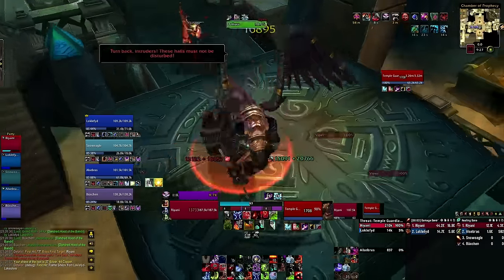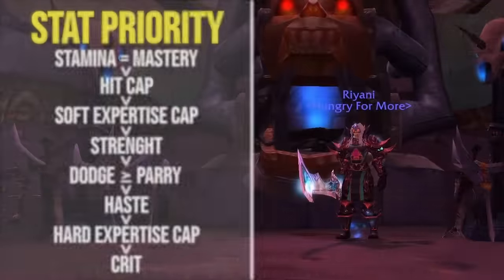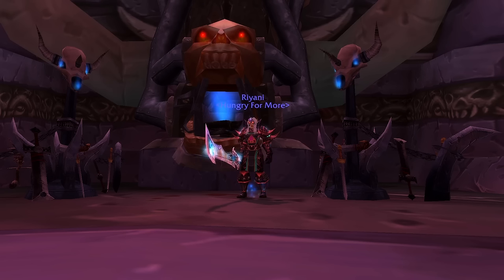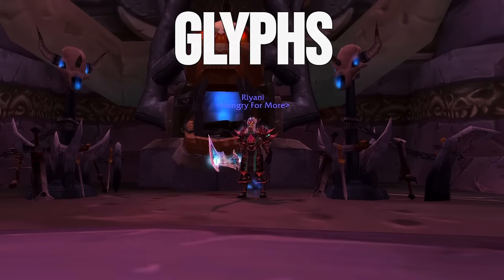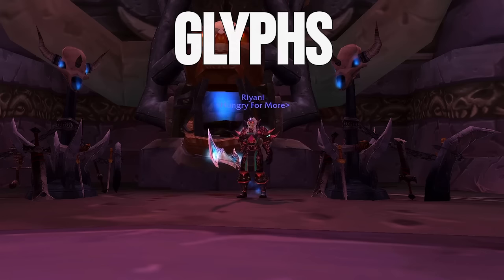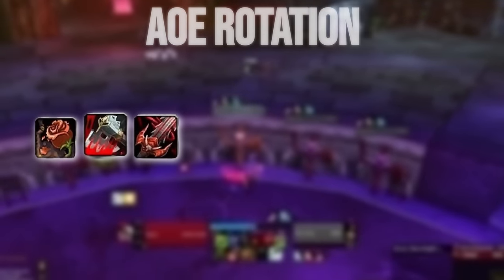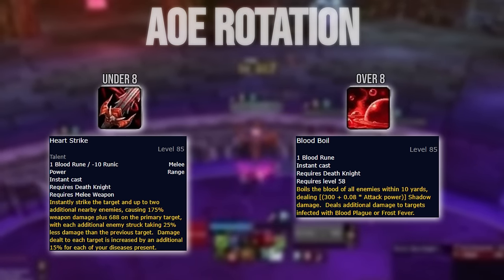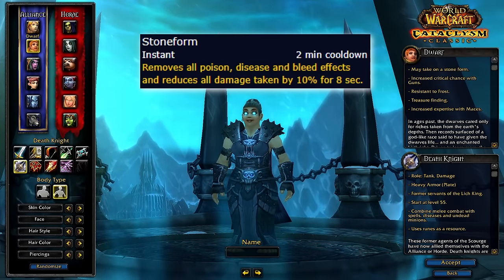The Complete Blood Death Knight Guide | Cataclysm Classic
The Blood DK is the king of Cataclysm, but there are a lot of intricacies you need to master in order to truly excel. In original Cataclysm, the philosophy was quite different from today, so this video is my attempt at bringing the most up to date information possible to the masses.

Macros:
Combat Ress Mousover

showtooltip Raise Ally
/cast [target=mouseover,help][target=target]Raise Ally

Death Grip Mousover

/cast [@mouseover,harm,nodead] Death Grip; [@target,harm,nodead] Death Grip

Raise Dead & Death Pact Sequence

showtooltip Raise Dead
/castsequence reset=50 Raise Dead, Death Pact

Dancing Rune Weapon Macro

showtooltip Dancing Rune Weapon
/Use 10
/Use Blood Fury(Racial)
/Use Dancing Rune Weapon

00:00 Intro
00:47 Stat Priority
03:40 Talents
08:12 Glyphs
09:43 Rotation
13:11 Professions
15:27 Race
16:38 Weakauras
17:51 Nameplates
18:40 Macros
19:21 Consumables
19:40 Gems
19:53 Weapon Enchant
20:15 External Cooldowns
20:40 Outro